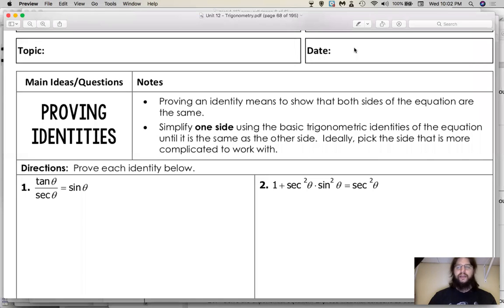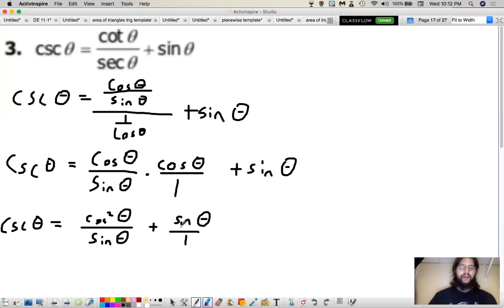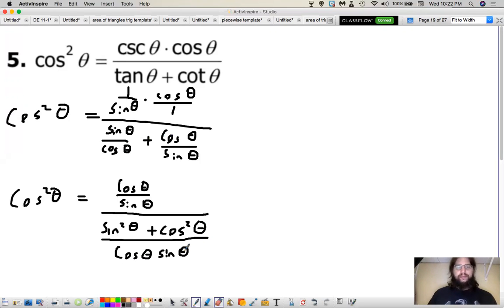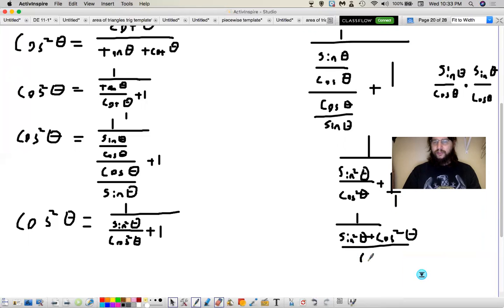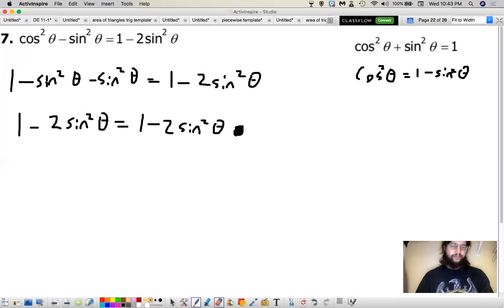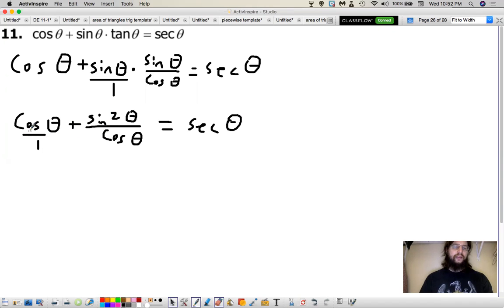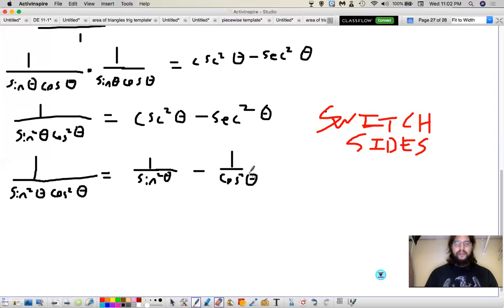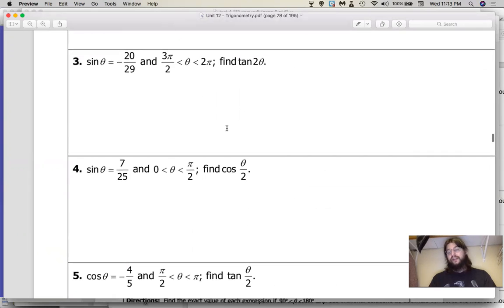Trig Identity Proofs 1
Quotient, reciprocal and pythagorean identities
I messed up on 12 after step 2 so don't just copy it down.